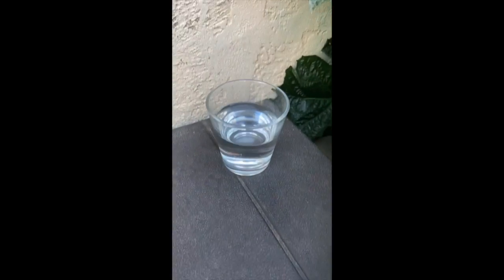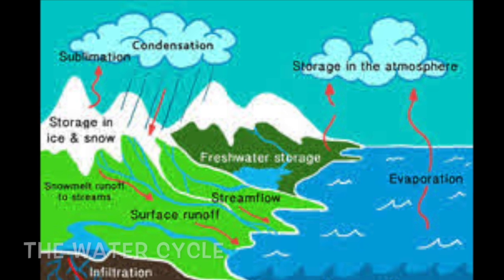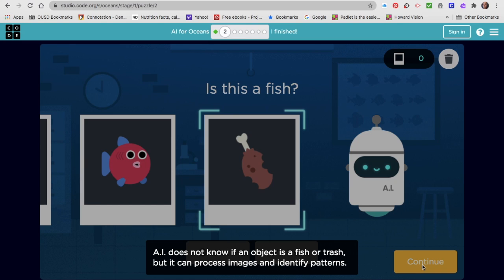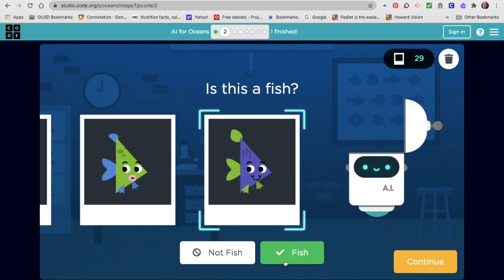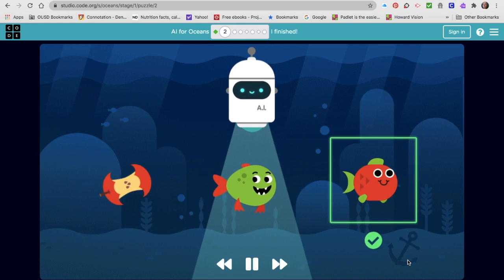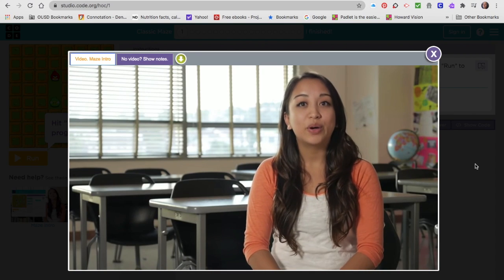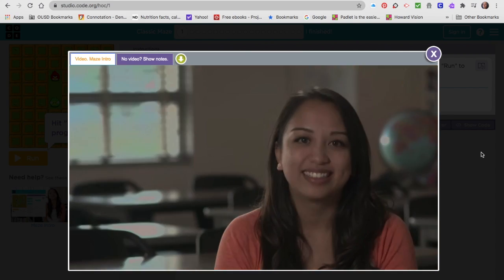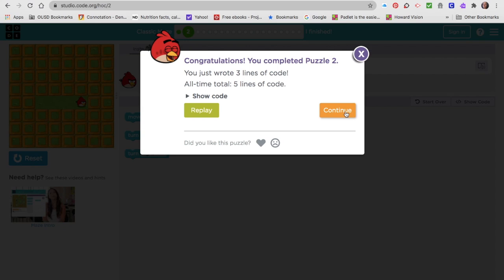Week 3: 3-5 Earth Science-What is Condensation? Precipitation? Tech: Hour of Code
This video is about Week 3: 3-5 Earth Science-What is Condensation? Precipitation? Tech: Hour of Code